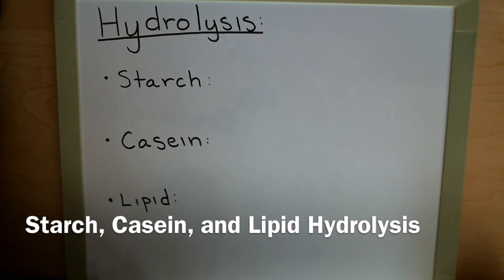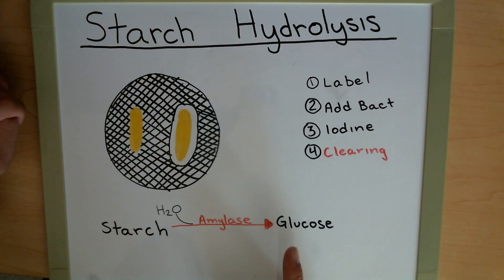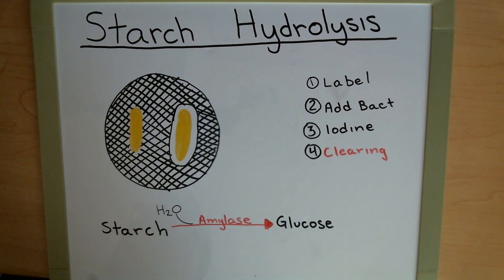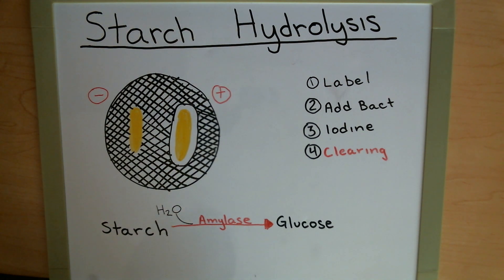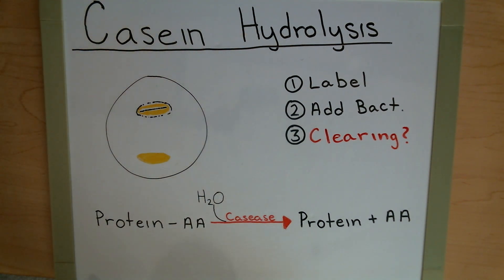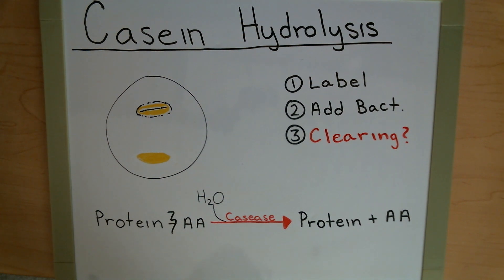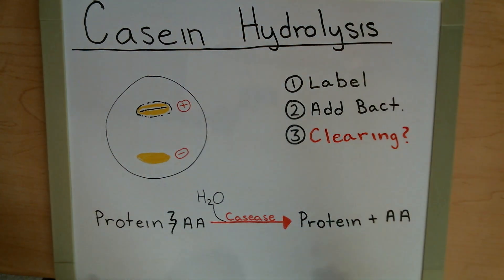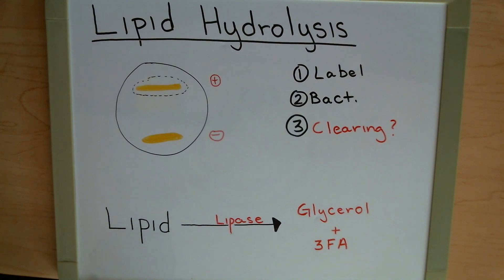Starch Hydrolysis | Casein Hydrolysis | Lipid Hydrolysis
Starch hydrolysis, Lipid Hydrolysis. Lipid Hydrolysis. What does it all mean???

These tests are used to determine the primary metabolic fuel that the bacteria prefers. Based on the fuel that it prefers to use you can determine what type of cells it is most likely to infect.